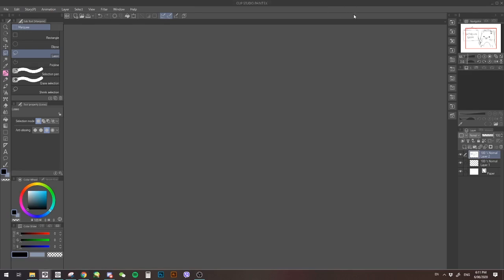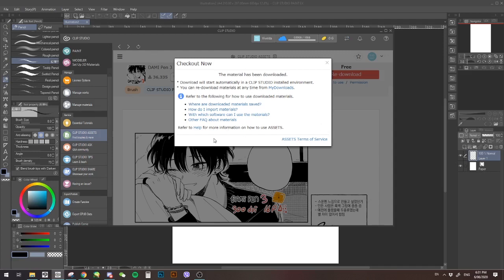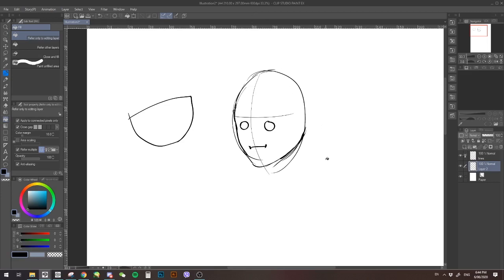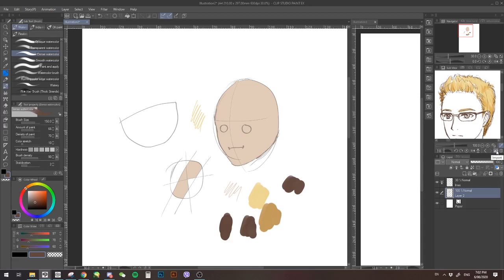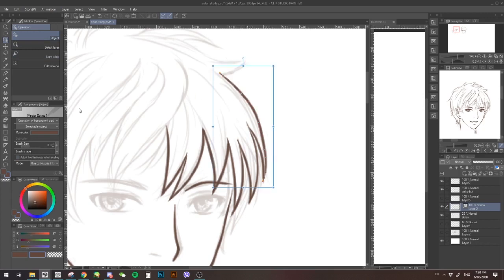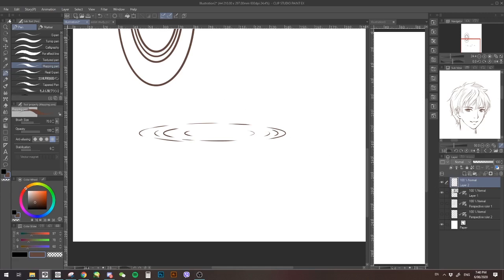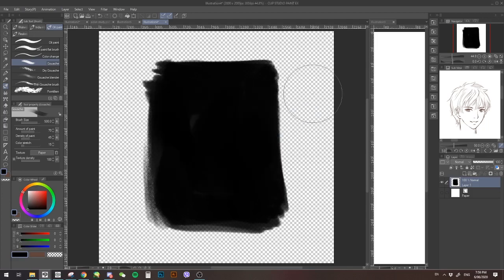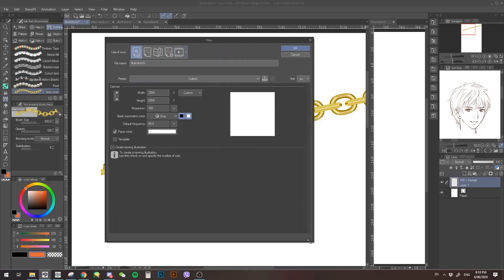Live tutorial for Clip Studio Paint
0:00:00 Introduction
0:01:36 Differences between PRO and EX versions
0:04:46 Tools in clip studio
0:07:35 Changing shortcut keys
0:11:51 New file menu
0:17:11 Brushes
0:18:01 Assets and installing downloaded brushes
0:28:46 Decoration tool
0:31:42 Transparent brush
0:37:29 Special fills
0:55:06 Sub view panel
1:02:08 Mesh transform
1:04:41 Vector layers
1:24:56 Perspective rulers
1:31:23 Special rulers
1:37:35 3D models and converting to lines
1:48:50 Making custom brushes